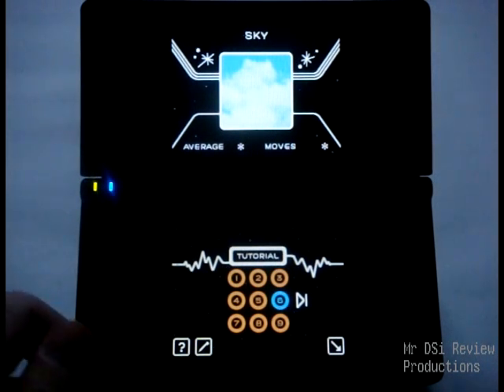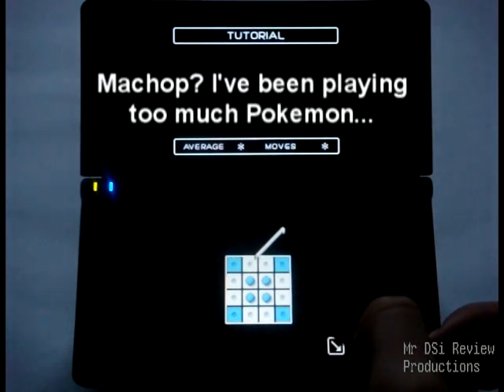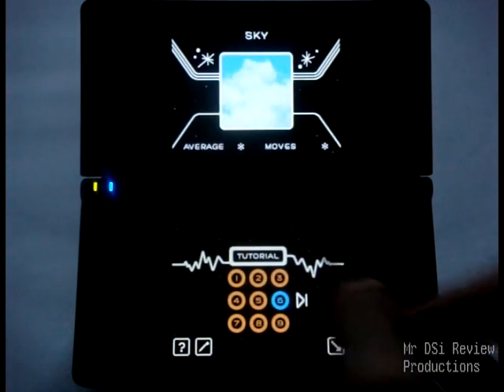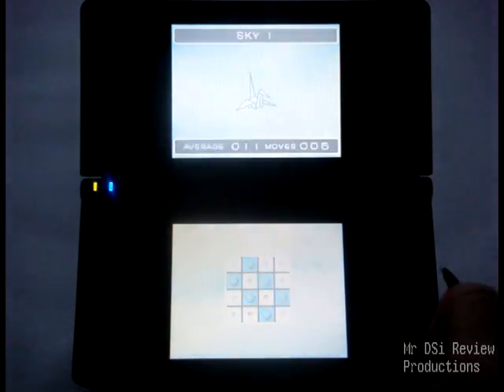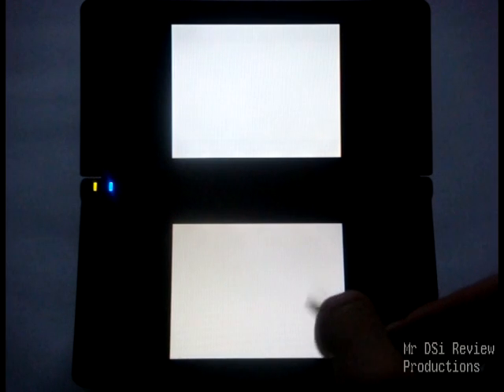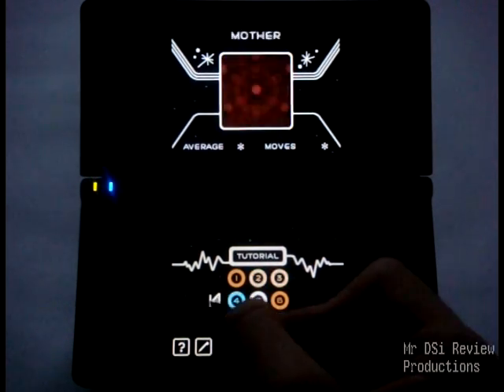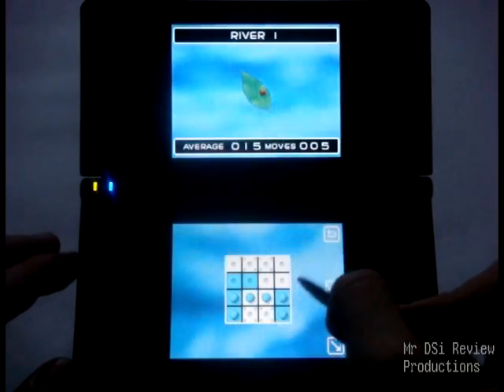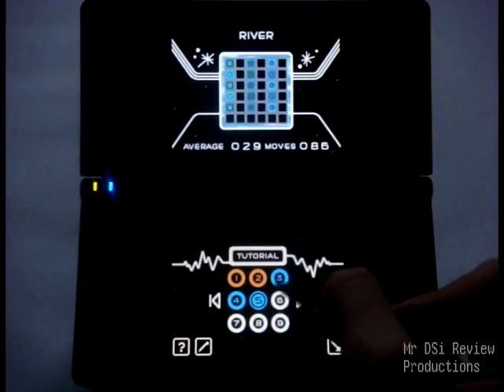Art Style: Zengage Review [HQ]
An excellent Art Style game.
Cost: 500 points
Gameplay: 10/10
Replay Value: 8/10
Graphics: 8/10
Sounds: 9/10
Price: 9/10